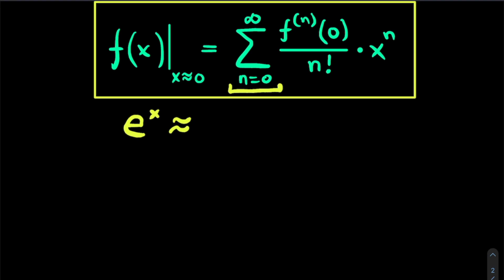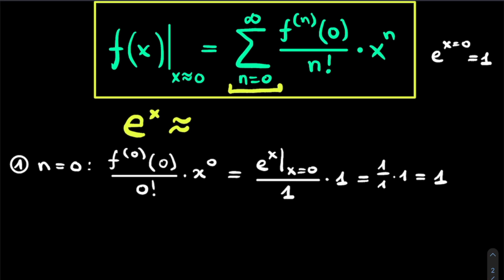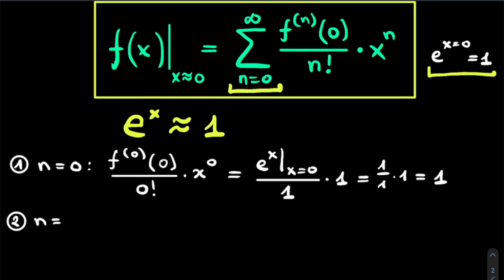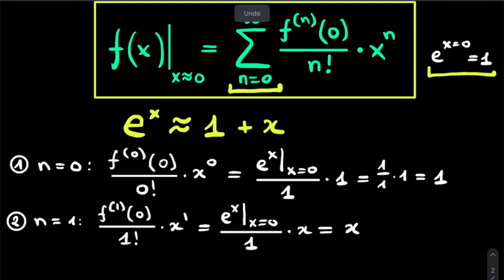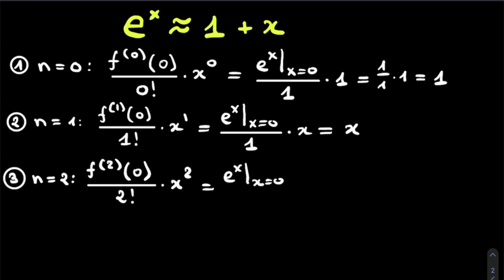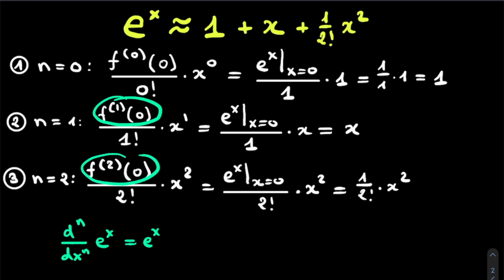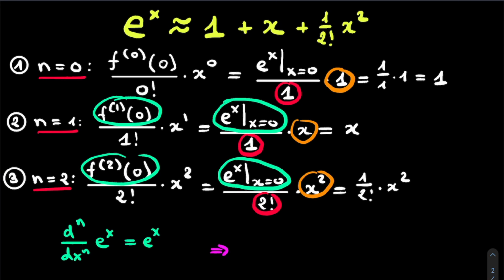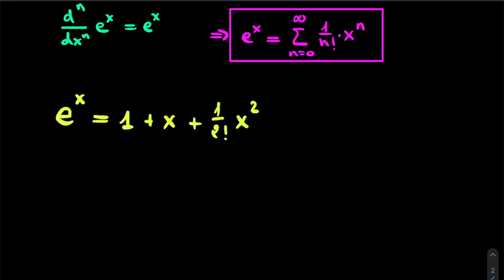How To Calculate The Taylor Expansion of e^x?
📚 Starting from the general formula for the Taylor Expansion, we can explicitly calculate the first three terms in the Taylor Expansion for e to the power x. Then, we can discern a pattern and write down its general form. All step-by-step :)

⏱ Timestamps:
00:00  Intro
00:48  General Formula
01:30  First Term
02:55  Second Term
04:17  Third Term
05:20  Recognise Pattern
06:32  General Form